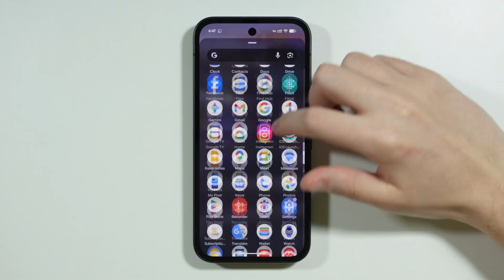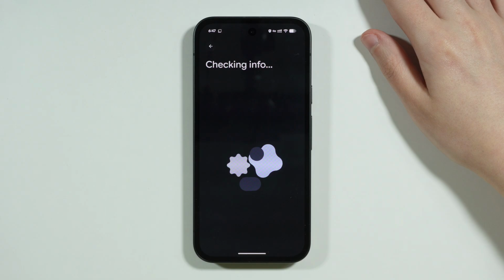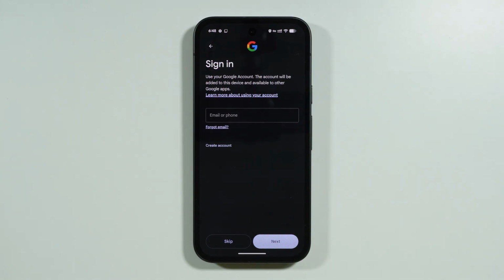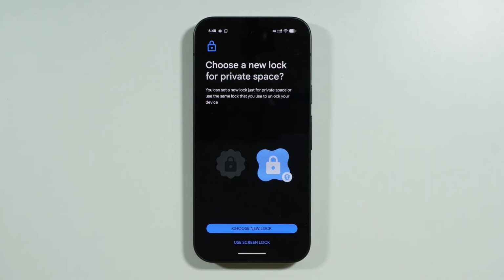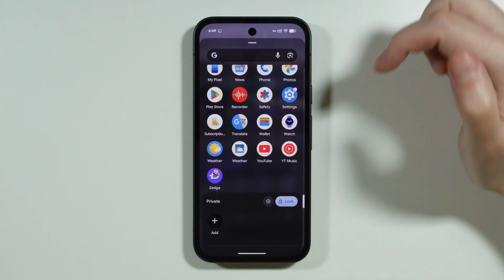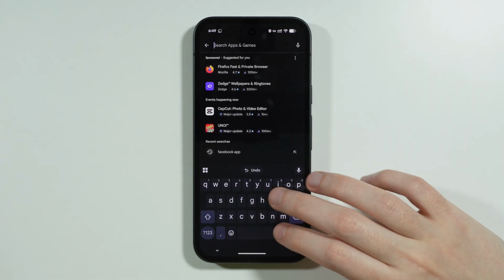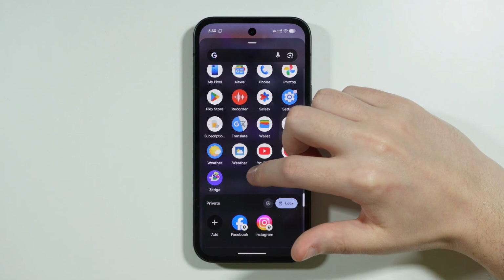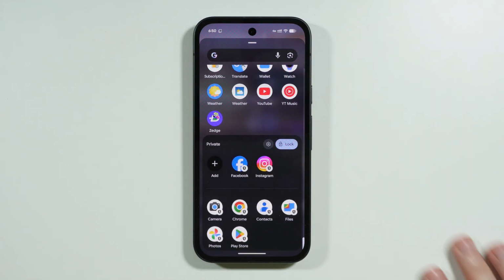Google Pixel 10a: How to Clone Apps (Duplicate Apps)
In this video, I'll show you how to clone apps on the Google Pixel 10a for easy access to duplicate applications. This feature allows you to run multiple accounts of the same app, making it perfect for managing different social media profiles or gaming accounts. Follow along as I guide you through the steps to set up cloned apps on your device effortlessly.